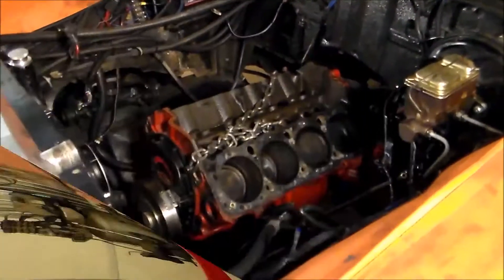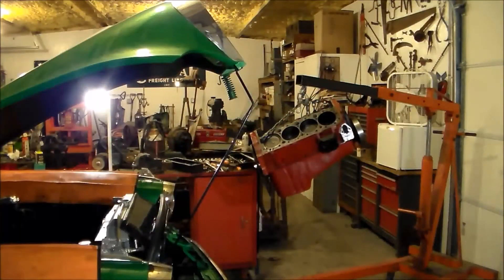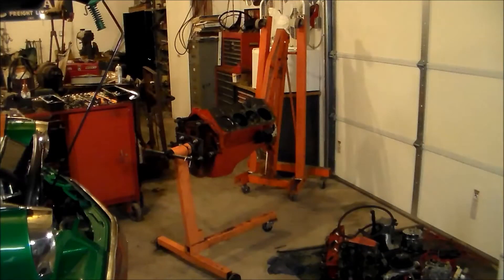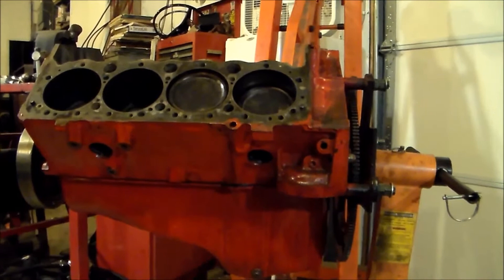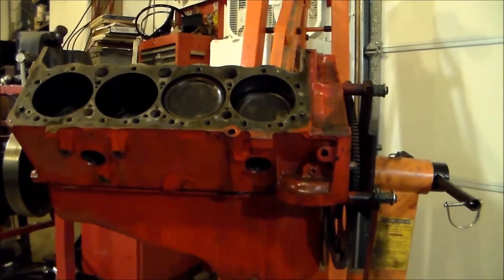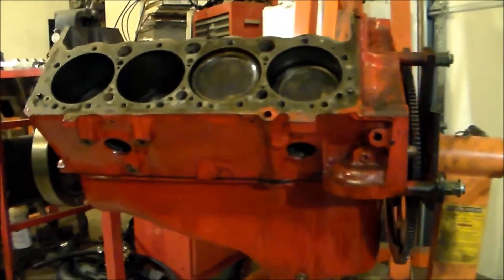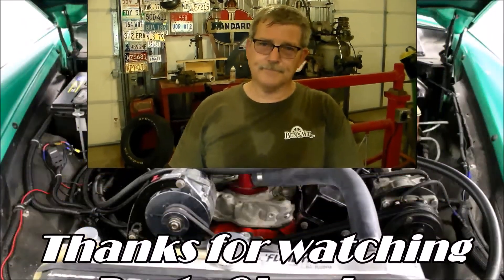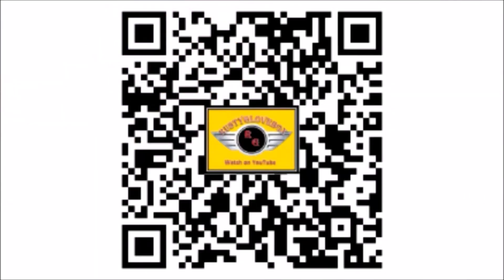SBC 400 Repair, Day 2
1975 small block 400 repairs. Cleaning the water jackets from metal shavings left over from a previous owner rebuild. Debri stopping up steam holes in the engine and cylinder heads causing an over heating i